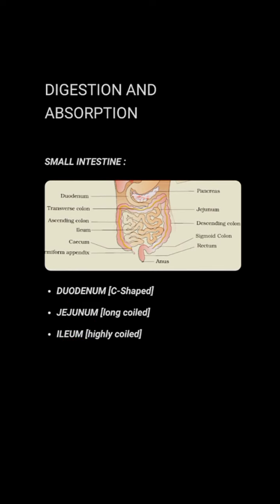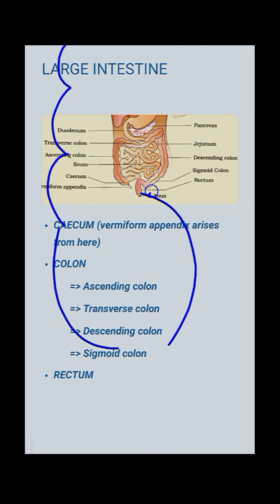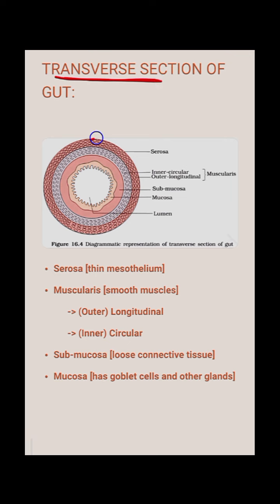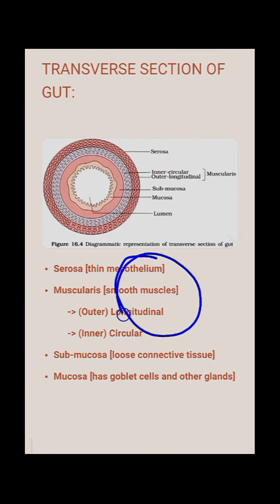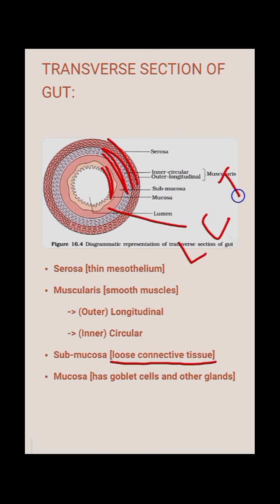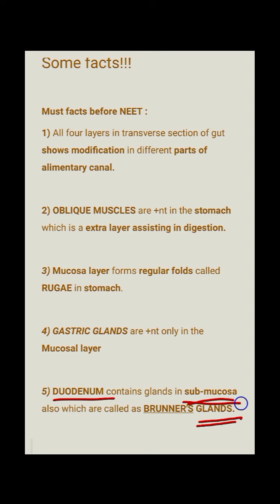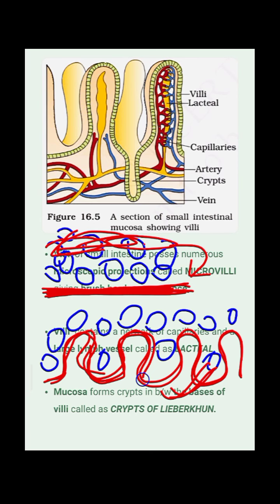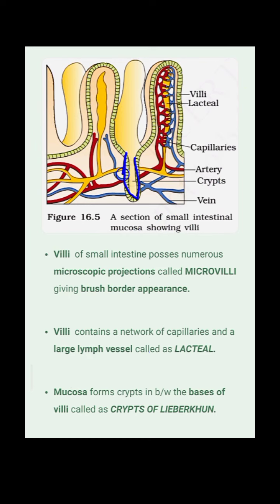DIGESTION AND ABSORPTION | Absorb from NCERT | NEET 2022 PREPARATIONS | PART - 2.1|Intestine to anus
I'm teaching u the concepts of Digestion and Absorption based on NEET preparations. Make NEET exam a easy thing with hints and tricks. See this VDO at 1.5x speed to save time and learn fast!